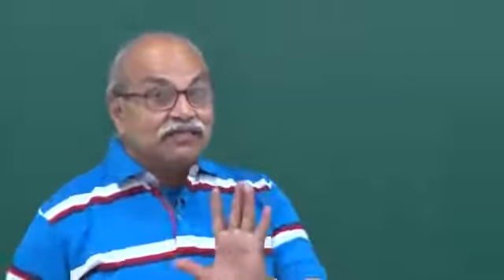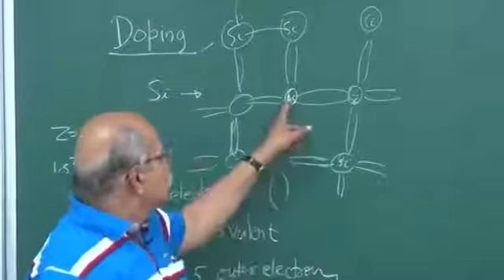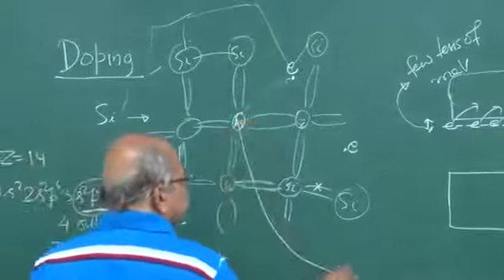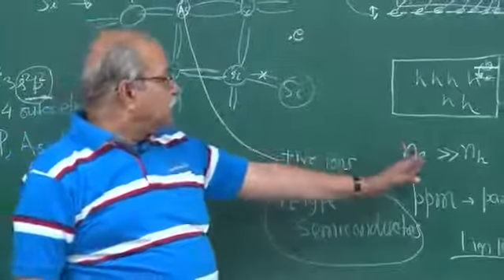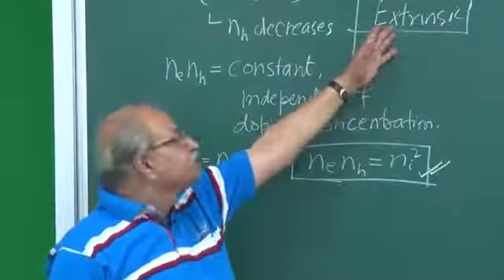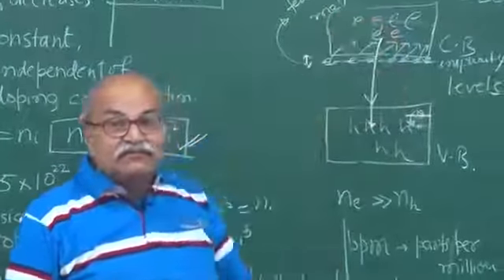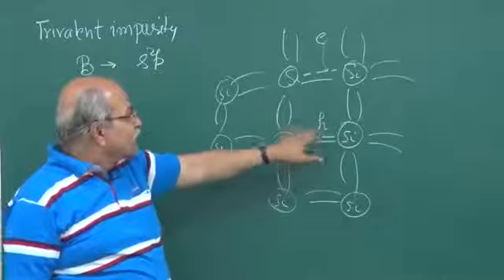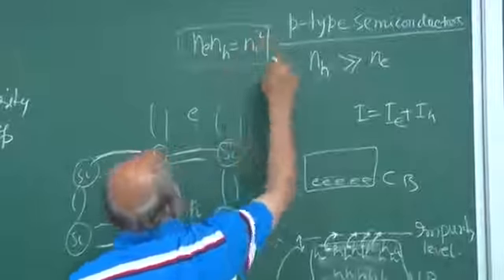Having a Control On Conductivity || HC VERMA PHYSICS NATION